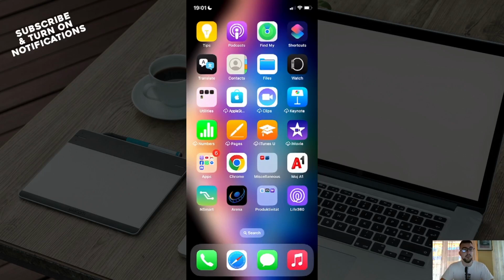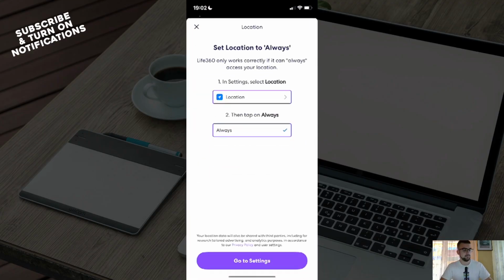How To Fix Life360 “No Network” or “Phone Off” Error (Easiest Way)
In this video I will show you How To Fix Life360 “No Network” or “Phone Off” Error. It would be good if you watch the video until the end so that you don't miss important steps.